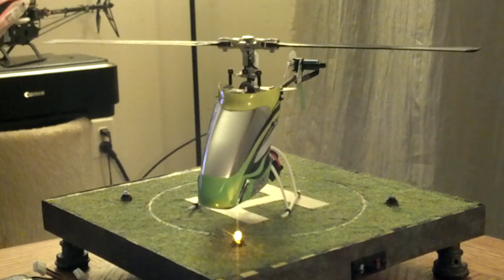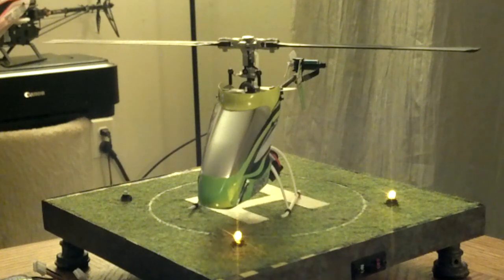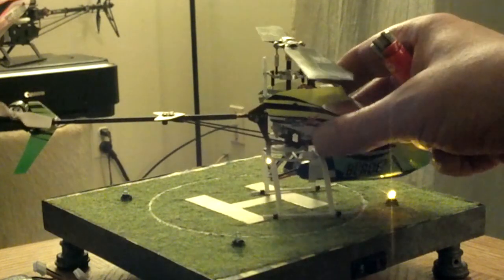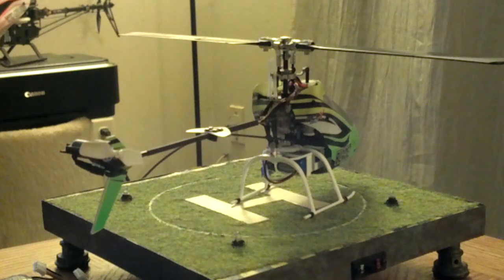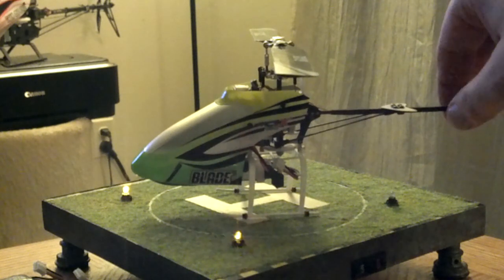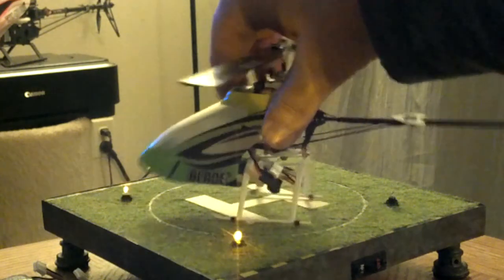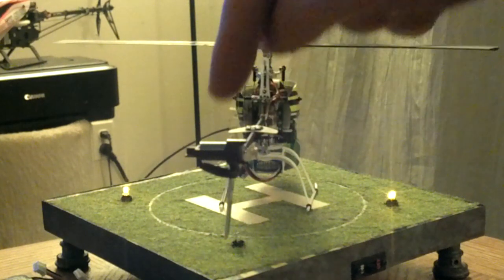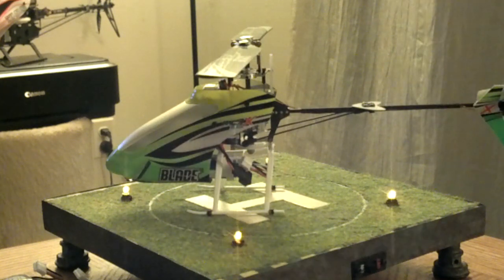Blade mCP X BL Revisited - Part 1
2nd time seems to be a charm for me on this heli :)